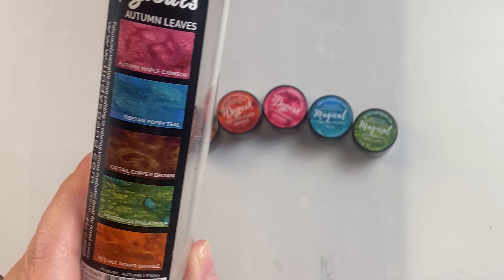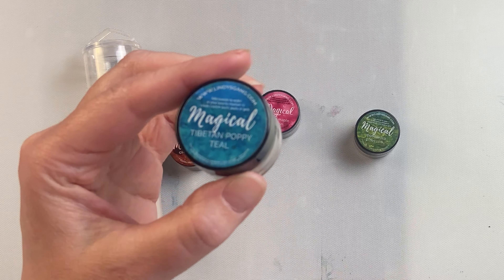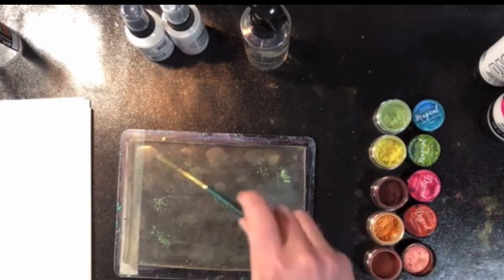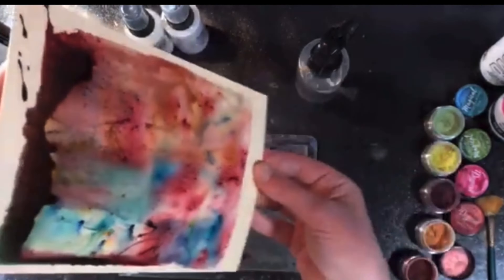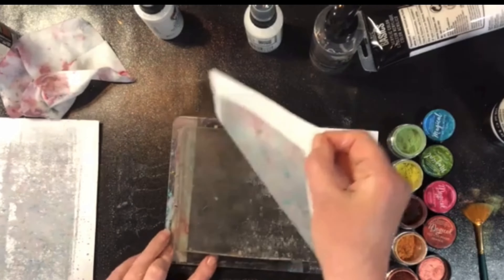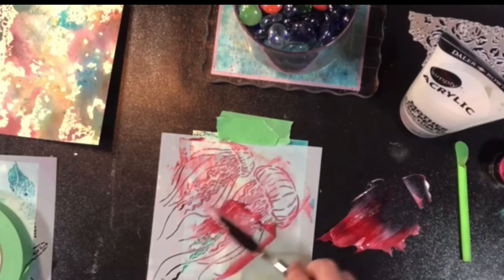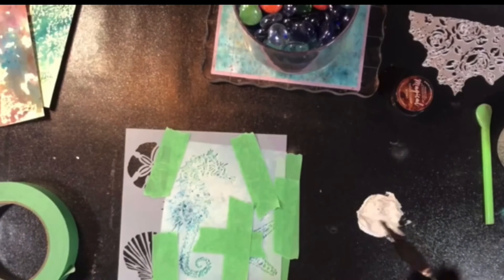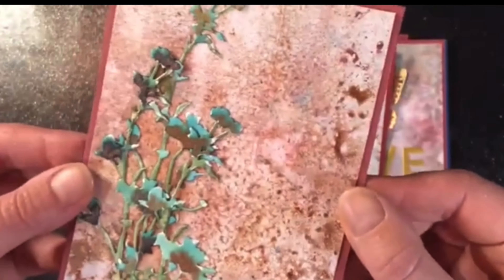Autumn Leaves Lindys Magicals Review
Autumn Leaves Lindys Magicals are Beautiful Shimmery pigment Powders that have lots of potential. In this video I'm sharing them used with a Gel plate to create interesting and Unique Gelli Prints.
Autumn Leaves Lindy's Magicals Powders ➡️ (amzn)